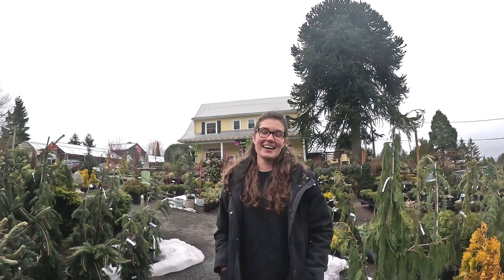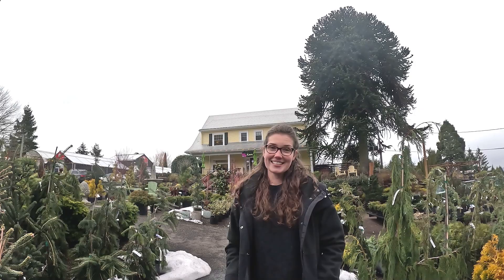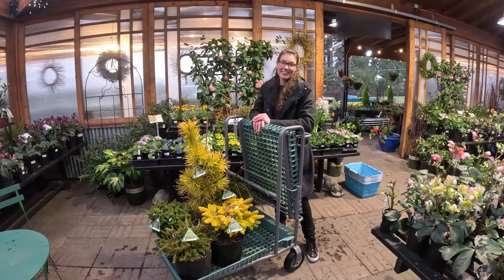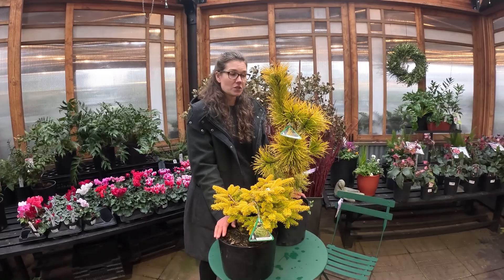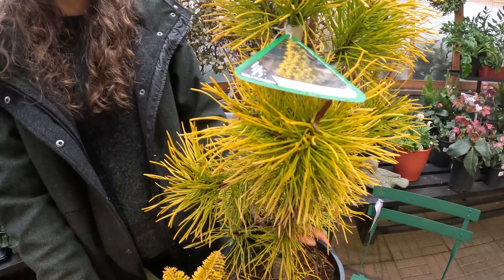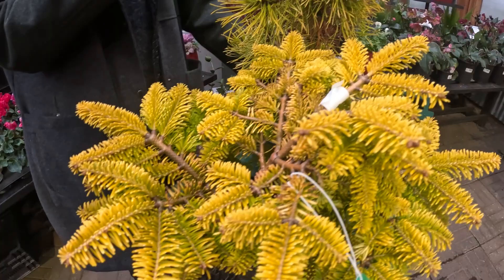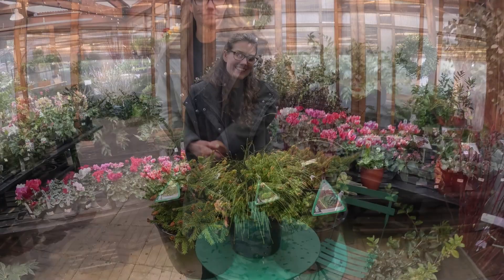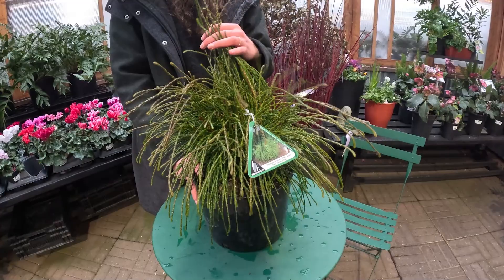A visit to Cornell Farms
Join us on a visit to Cornell Farms, a local independent garden center that has been offering Iseli plants for 17 years. Jessica will also highlight a few Iseli conifers she found in the nursery.